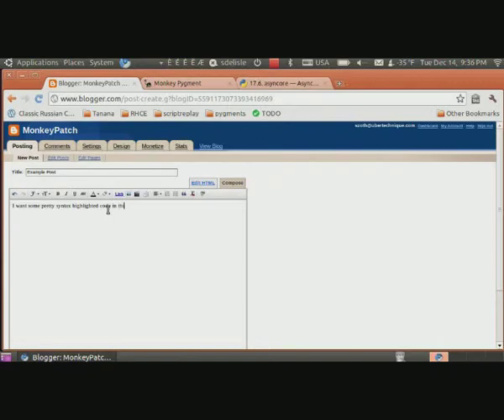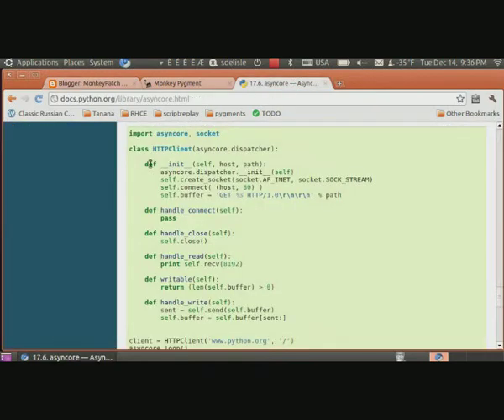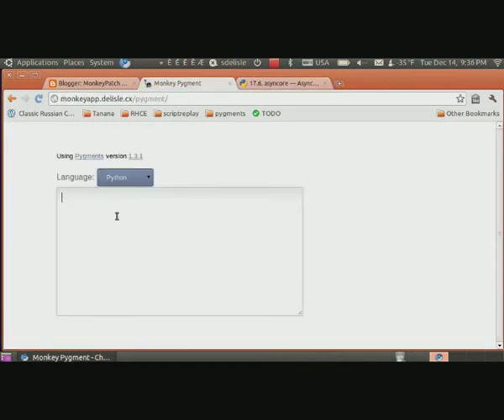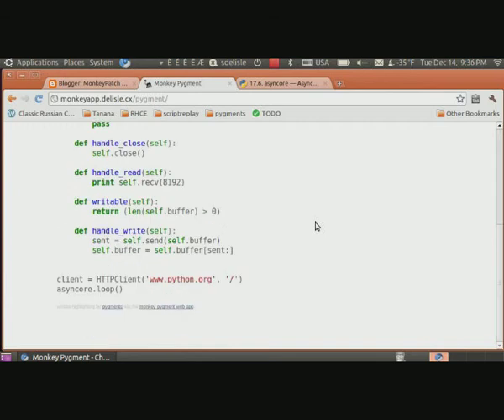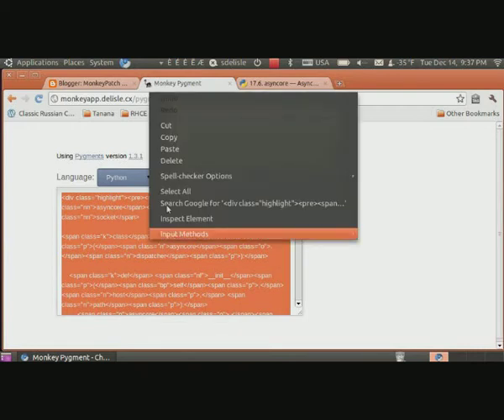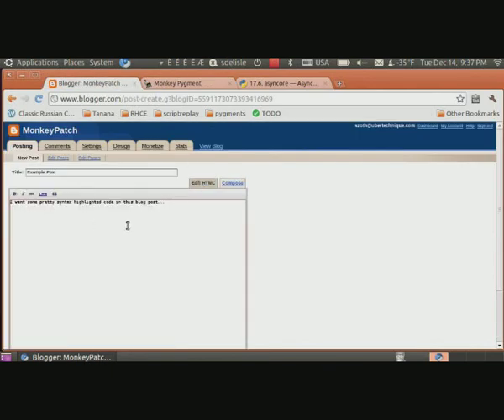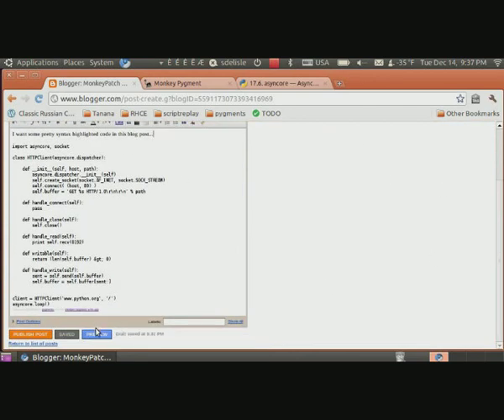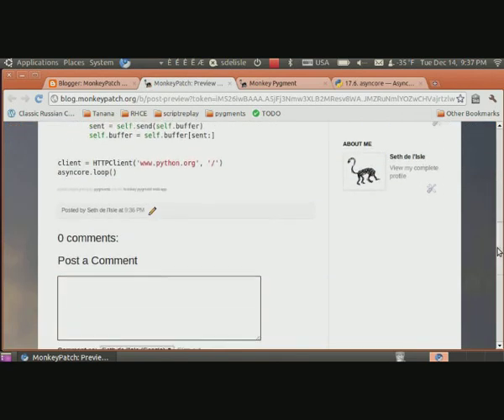Add Pretty Syntax Highlighted Code to Blogger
A screen cast showing step by step instructions on how to convert your code to HTML using the Monkey Pygment web application (a wrapper around the pygments library) and then insert it in a blogger post.